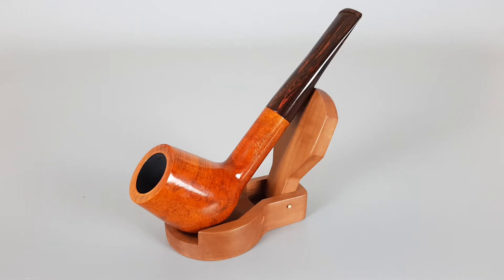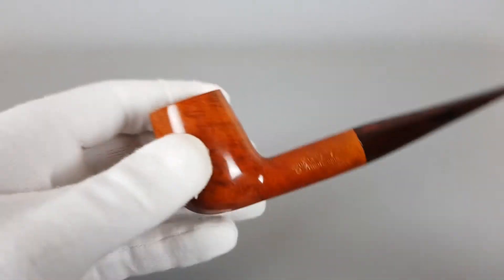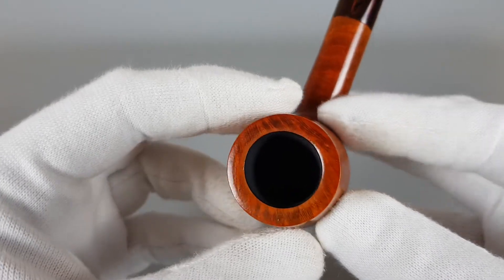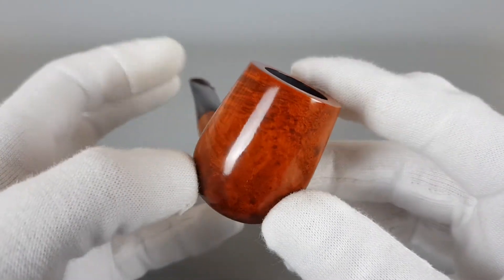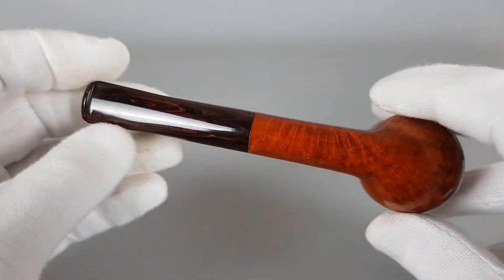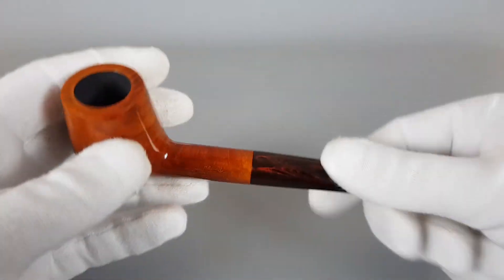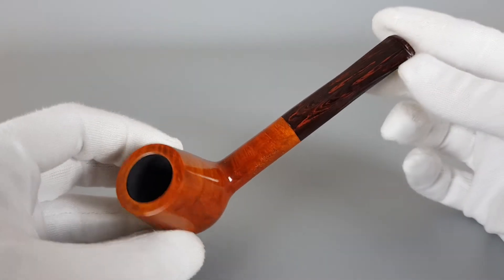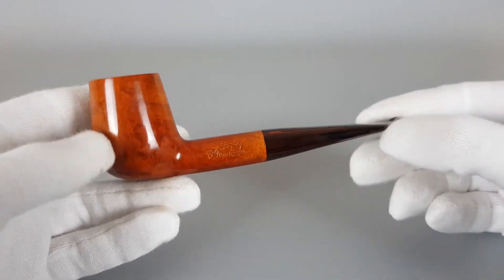(Unsmoked) Butz Choquin "Bourgogne" Smooth Billiard Cumberland Stem (1610) 9mm